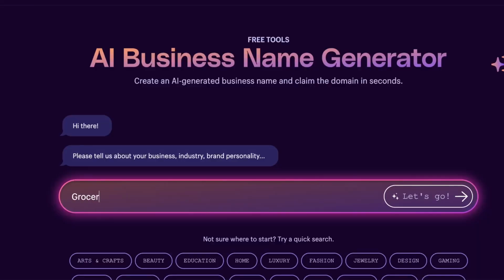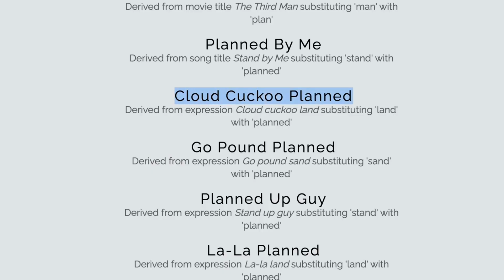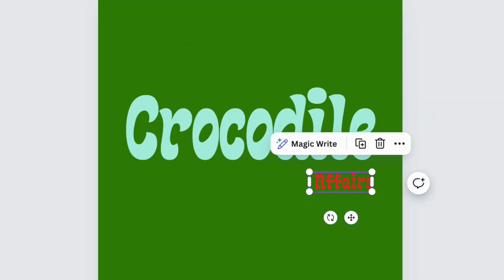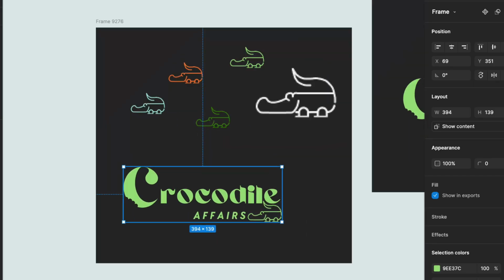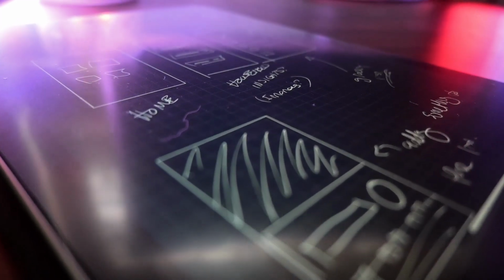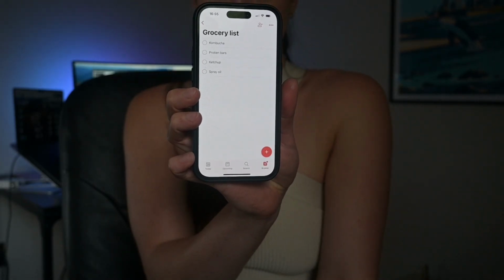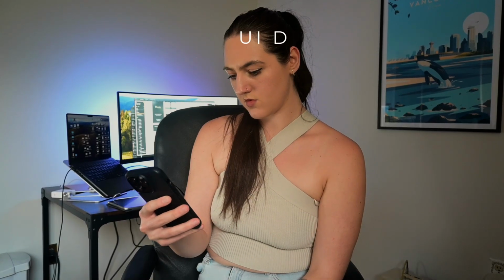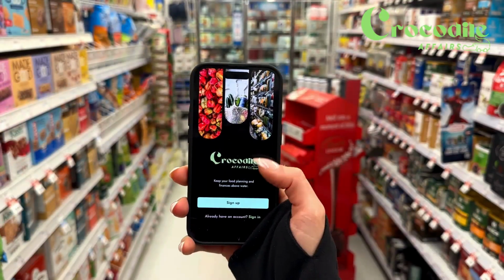I hate other grocery planning + budgeting apps (so I made my own)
Have you even gone to a grocery store, and forget what to get, then blew your food budget on things you might have already had at home?

Then this might be an app desgin project for you... I combined two of my biggest frustrations organizing what groceries I need to get and staying within a budget.

THERE MUST BE AN EASIER WAY TO DO THIS?

Welcome back to episode 4 of “There should be an app for that” this week I created an app to help users find solutions to planning their groceries and keeping to their monthly budget!

Follow my design process of creating a planning & budgeting app called Crocodile Affairs  where I walk through design principles, challenges as I bring my app to life. This video is for anyone who loves design, branding, food, or is interested in the breakdown behind design projects.

1. branding
2. user experience wireframes
3. hi-fidelity designs
4. a working prototype